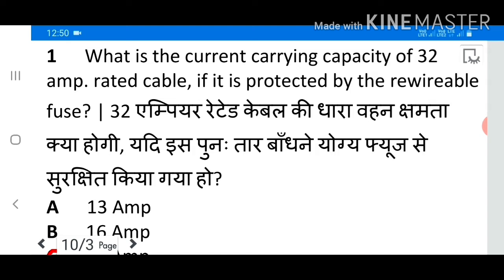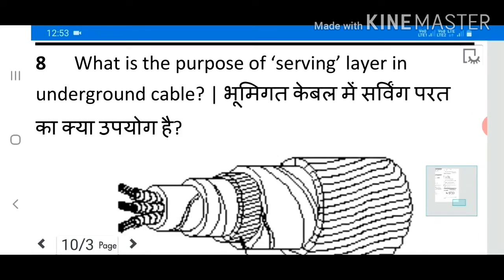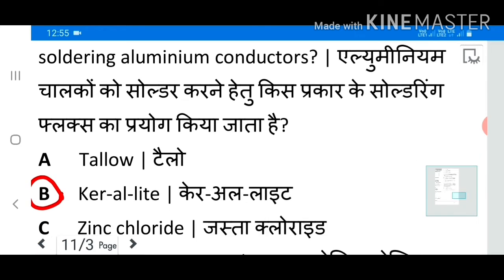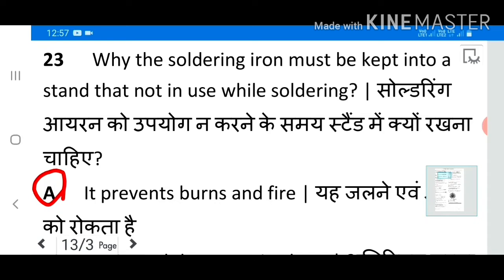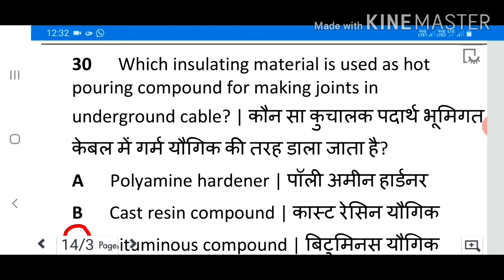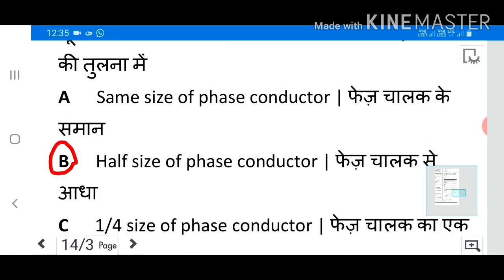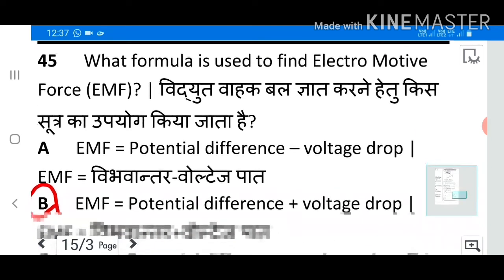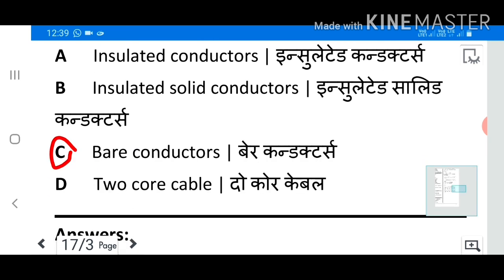ITI ELECTRICIAN 1st Year THEORY M0ST IMPORTANT MCQ 3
ITI ELECTRICIAN THEORY 1ST YEAR MOST IMPORTANT MCQ FOR COMING EXAM.